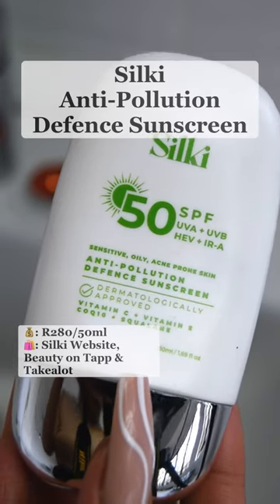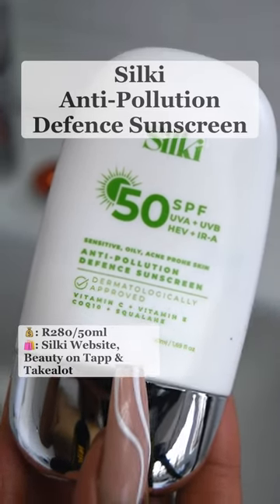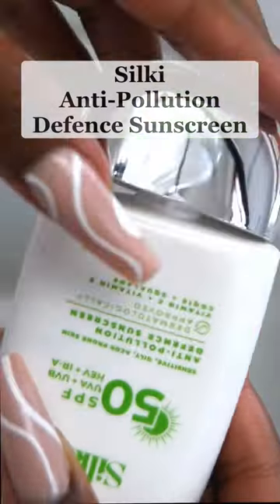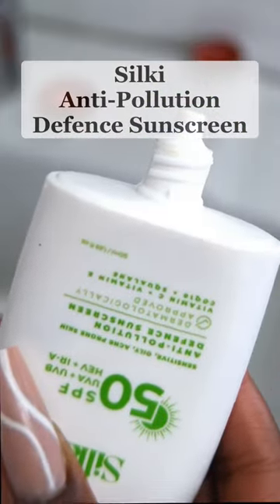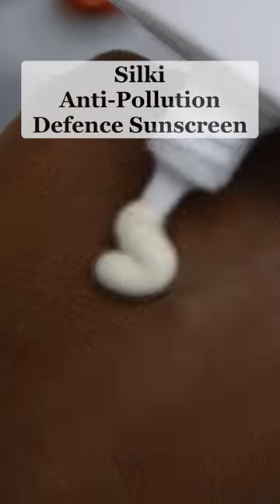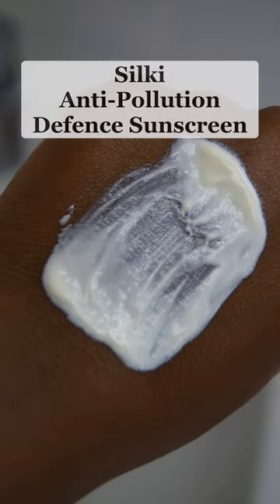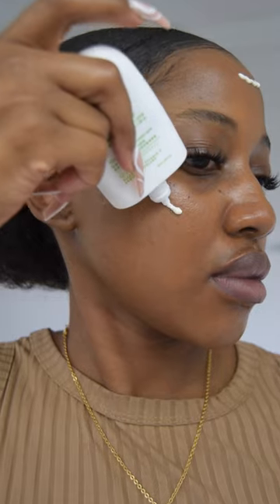Silki Anti-Pollution Defence Sunscreen Review 🧴| South Africa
🧴 Silki Anti-Pollution Defence Sunscreen SPF50 Review 🧴

🧪 INGREDIENTS:

🍯 SQUALANE
Is a great moisturiser that isn’t heavy or greasy. Squalane is compatible with all skin types & skin conditions. It is works well for acne-prone skin & safe to use when you have fungi-related skin issues, like seborrhoea or fungal acne.

🌱 VITAMIN E
Is a powerful antioxidant and helps protect the skin against free radicals.

✨ UBIQUINONE (Q10)
Coenzyme Q10 (Ubiquinone, Q10 or CoQ10) is antioxidant. Q10 is a compound that’s naturally present in our skin and energises skin cells, which results in antioxidant effects, protecting our skin from oxidative damage.

🍊 SODIUM ASCORBYL PHOSPHATE
Is a stable form of ascorbic acid (Vitamin C). It is an antioxidant and can help reduce signs of aging and hyperpigmentation. The enzymes in the skin convert this ingredient to pure vitamin C. It works well with other forms of Vitamin C and Vitamin E.
Contains Vitamin C, Vitamin E, Coenzyme Q10 & Squalene - packed with antioxidants
Moisturising but not greasy or heavy
Doesn’t sting the eyes
Packaging allows for easy application & reapplication
Acne skin friendly
💔WHY I DON’T LOVE IT?
Can take a bit of time to blend in
📦PACKAGING:
A white bottle with a silver lid
🤏🏾TEXTURE:
Gel cream texture
👃🏾FRAGRANCE:
Fragrance Free
Alcohol Free
🤷🏾‍♀️WHO IS IT FOR?
Oily & Combination, Normal & Dry Skin Types
Sensitive Skin types
People with sensitive eyes
Acne prone skin
💭THOUGHTS?
I would definitely recommend oily skin and combination skin types to skip moisturiser when using this sunscreen because although the sunscreen is a gel-cream it is still moisturising.

I will always appreciate a sunscreen that does not sting the eyes, it makes them stand out.

This will be a great winter sunscreen!

I really appreciate brands that include antioxidants in their sunscreens because antioxidants and sunscreen work so well together and its also its simplifying your skincare routine.
💰PRICE:
R280 for 50ml
🛍 AVAILABLE:
Siki Website
Beauty on Tapp